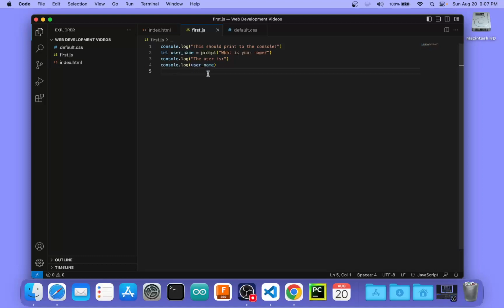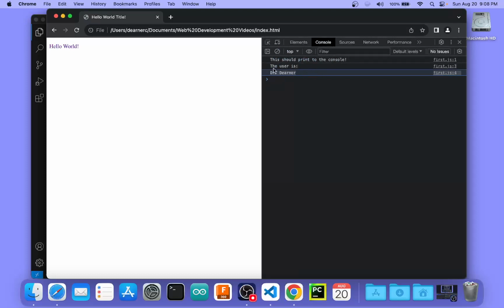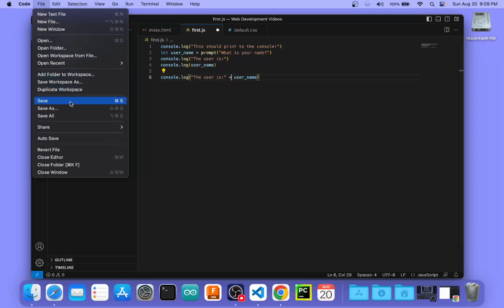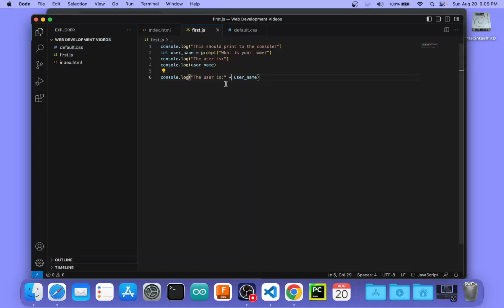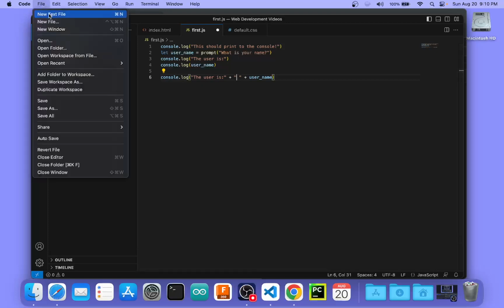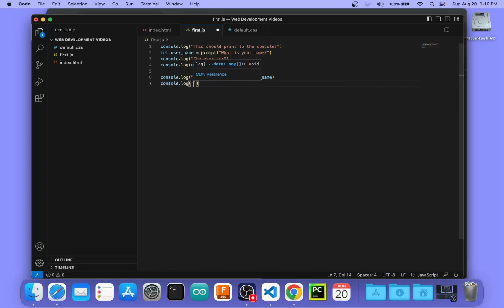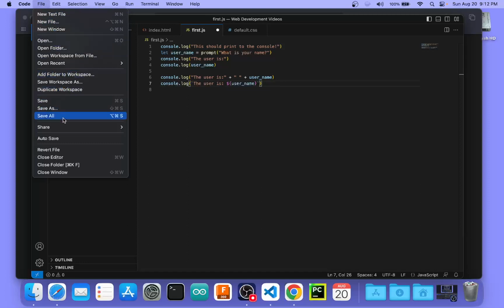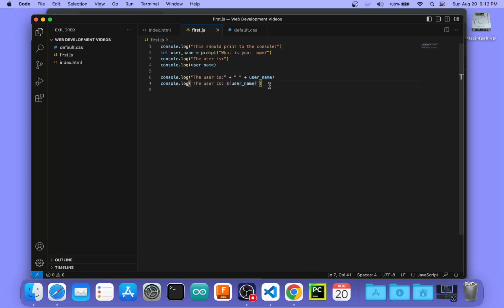Web Developent 3 String Concatenation and Interpolation